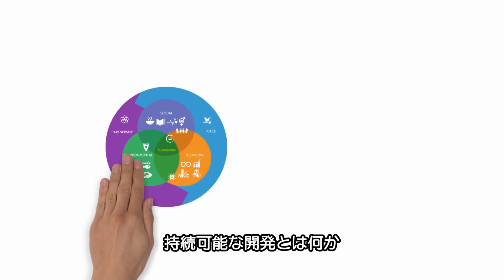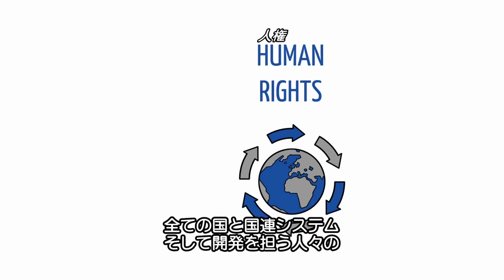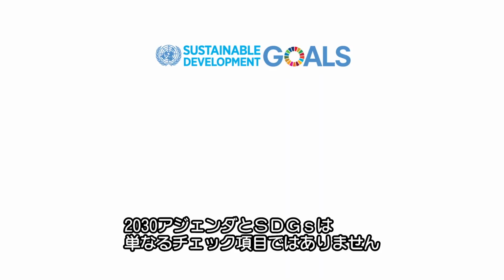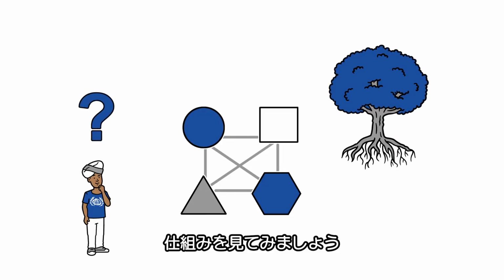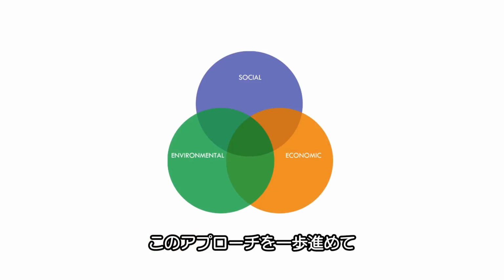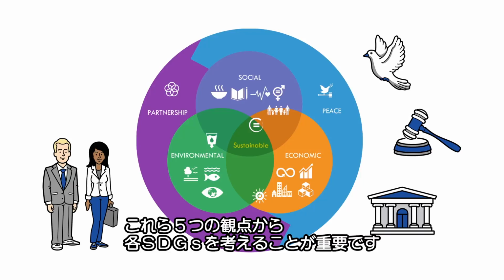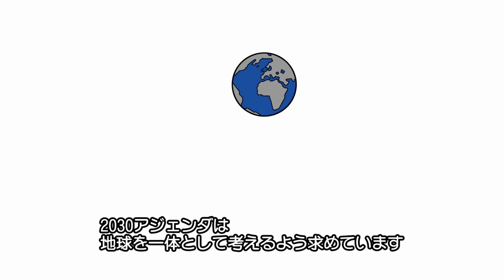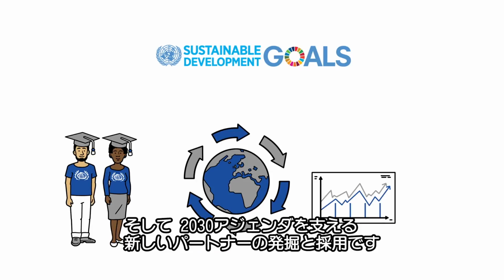持続可能な開発目標とは何か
2015年9月25 - 27日、ニューヨーク国連本部において、「国連持続可能な開発サミット」で採択された「我々の世界を変革する：持続可能な開発のための2030アジェンダ」そして17の目標からなる 持続可能な開発目標（SDGs）は、持続可能な経済成長、社会的包摂、環境保護を確保するという、意欲的な国際的なコミットメントです。そしてアジェンダは、5つの重要な要素（人間、豊かさ、平和、パートナーシップ、地球）がその核となります。